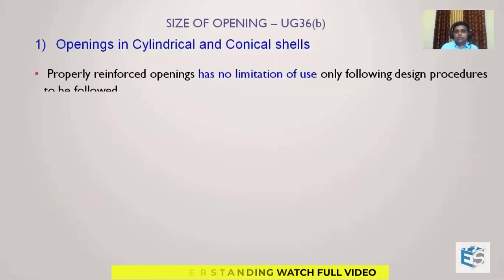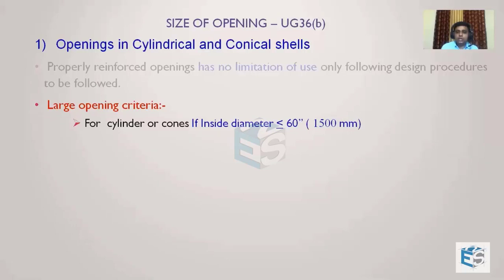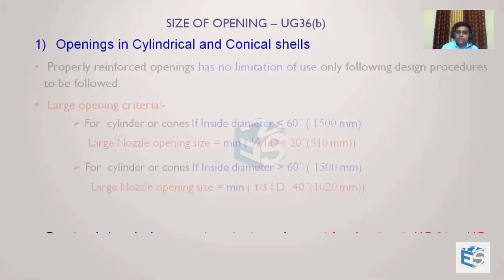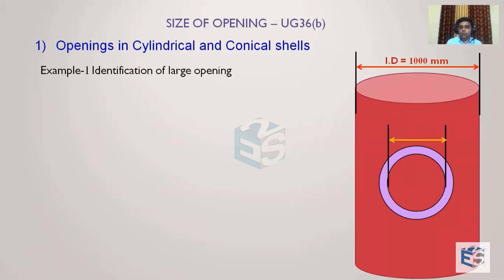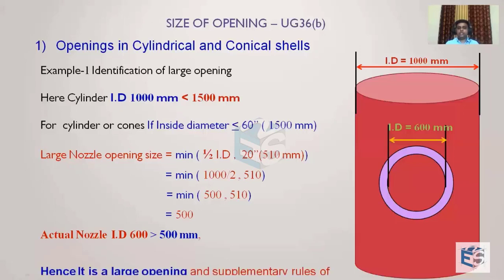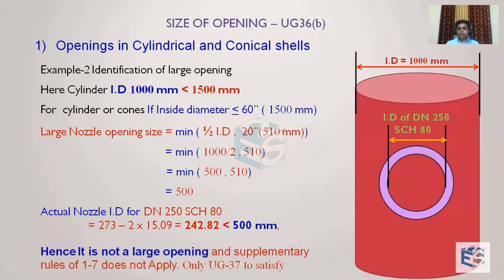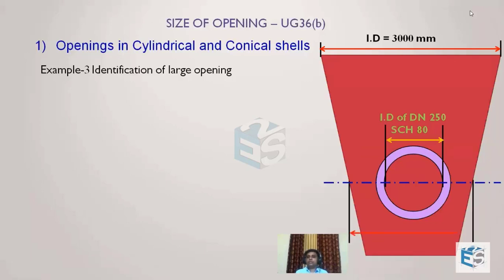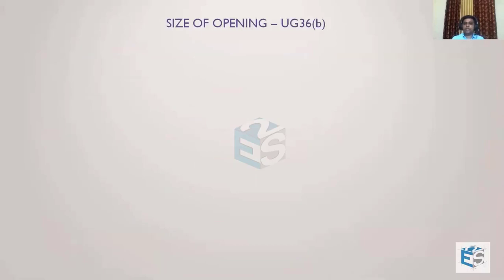LARGE OPENING CRITERIA IN CYLINDRICAL & CONICAL SHELLS | UG-36(b) | ASME SEC VIII DIV-1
LARGE OPENING CRITERIA IN CYLINDRICAL & CONICAL SHELLS | UG-36(b)